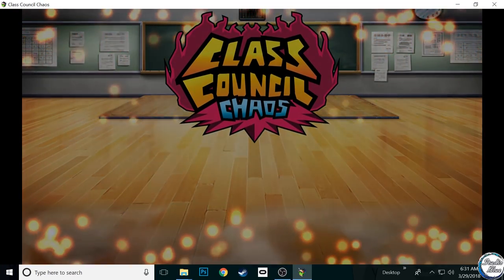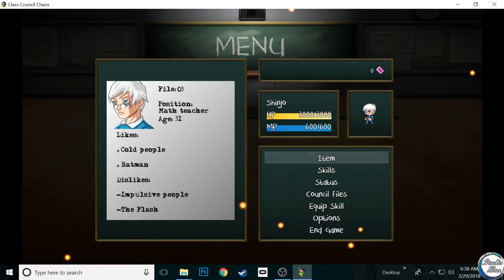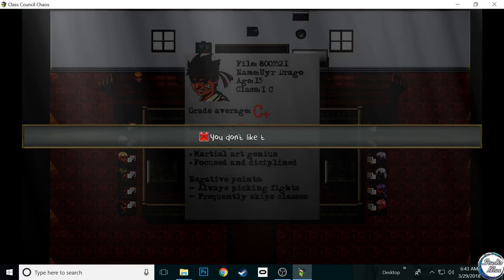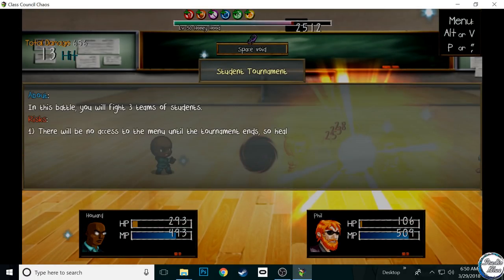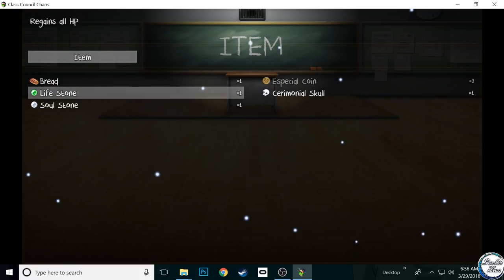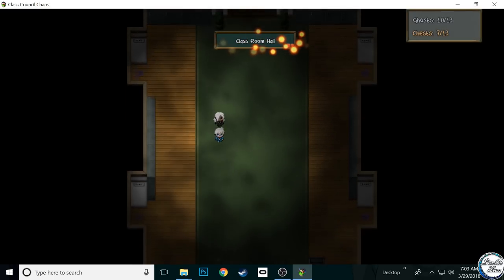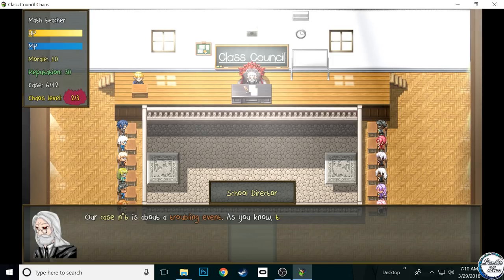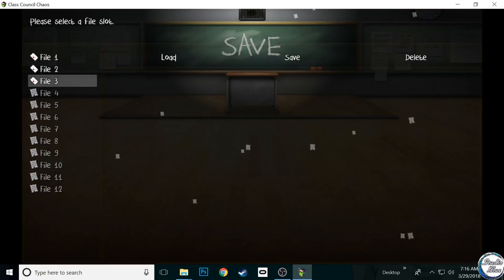RPG Maker Let's Play - Class Council Chaos - Game Critique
Hello everyone! In this RPG Maker Let's Play, we jump, kick, and punch our way into the world of Class Council Chaos, an insanely fun game with a lot of polish.

This is one of the better games we've played in a while, capturing our attention from the very beginning with its original concepts and fun gameplay. There are so many customized events in this game: Choices like your character's sex, the subject you teach, and what you choose on for each student bring out a very unique and different experience. The game we played and what you'd play would be very different.

The game itself is also very fun, with more than a fair share of video game in-jokes that even the most jaded veteran will enjoy. We had such a blast playing this game that we intend to continue playing it offline.

There are two very notable issues with this project, however: The writing is very clunky and needs a pass from an editor. Also, the controls for turning quickly are terrible and need to be fixed. This game aches for gamepad support.

But don't let that take away from the awesomeness that is this game. We highly, highly recommend it!

We put out RPG Maker Let's Play Videos, as well as the occasional game development or tutorial video.

Special Thanks to our Patrons: Radiant Arin, Jai-R, Soul, Yukimkun, DerpyDog, Simprose Studios, Nicholas Watson, Monstructs Game,  Damian Floyd, Linky317, Michael Flynn, Shadow Star, WarioLGP, Arkadas, Phinx, Dungeon Dreams, Nozomu, Skyforger as well as everyone who has ever supported us. You all rock!